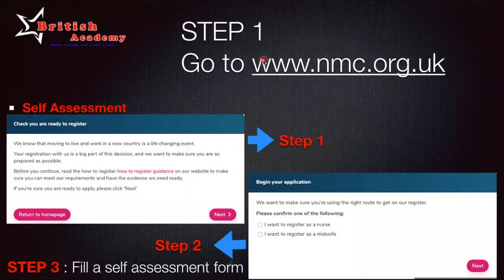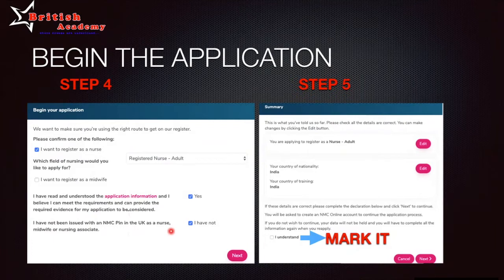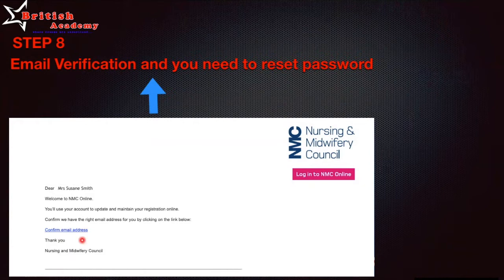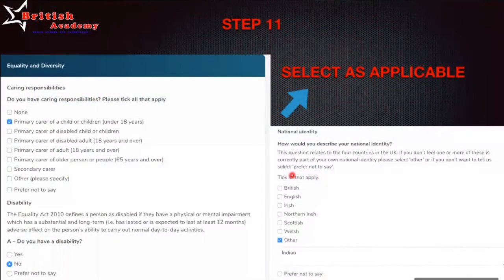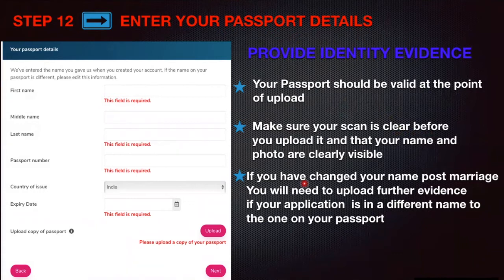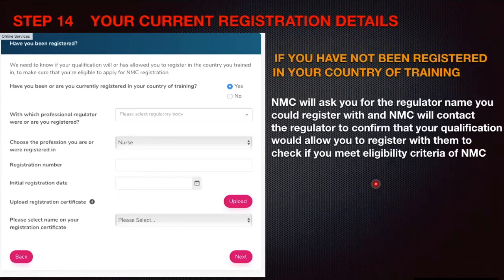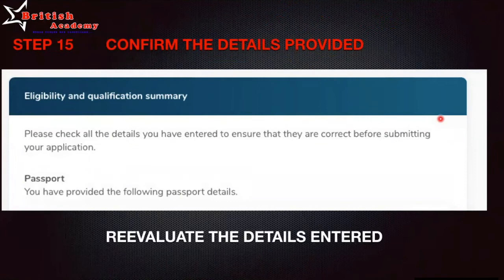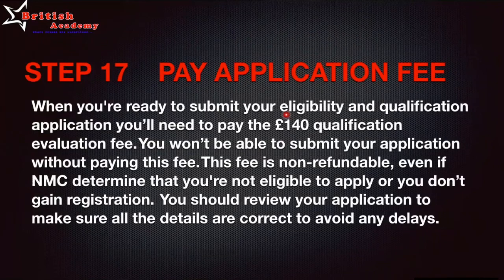NMC ONLINE REGISTRATION GUIDE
This Video describes a step by step process for you to set up your NMC Account Online without any further assistance

NMC Online is a secure service that allows you to manage
your registration with NMC online. This guide explains how
you can set up your account.

Your NMC Online account will enable you to:
• View your registration status
• pay your annual retention or renewal fees
• find out your renewal date
• submit your revalidation application
• set up an annual or quarterly Direct Debit for your
annual fee payment
• switch Direct Debit payment frequency
• view Direct Debit information
• View and print a statement of entry
• update your contact and address details
• provide equality and diversity information
• provide details about where you work
• complete your applications for UK initial, subsequent
and recorded registration
• complete your EU Initial Registration application and
• apply for readmission.